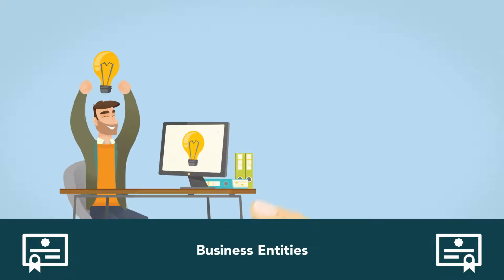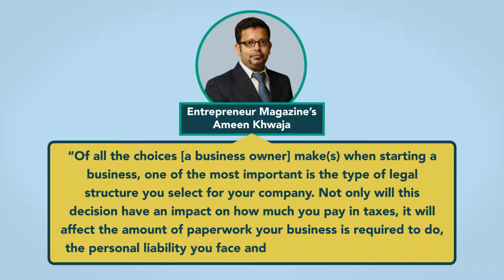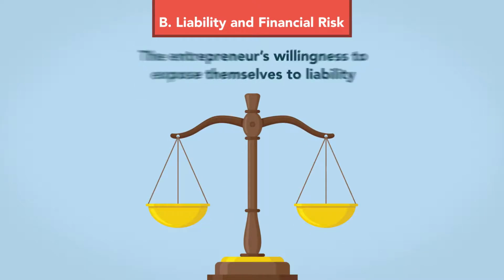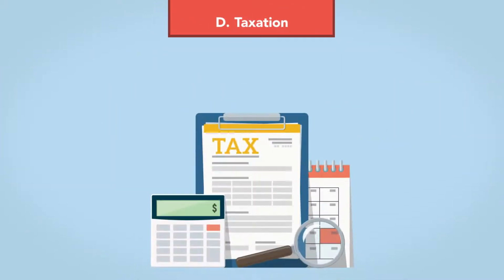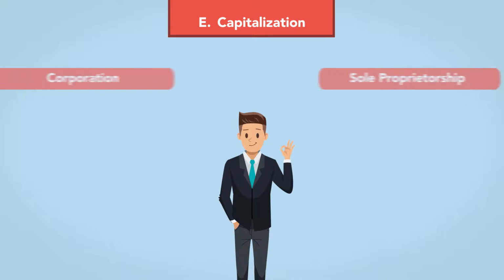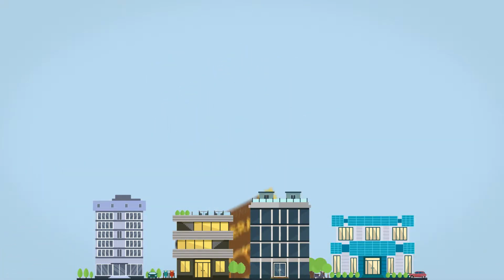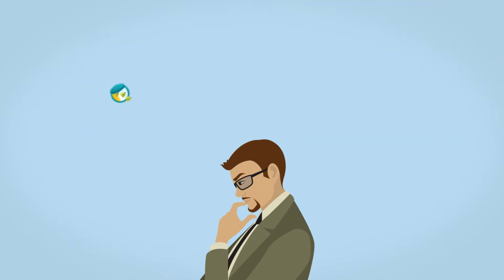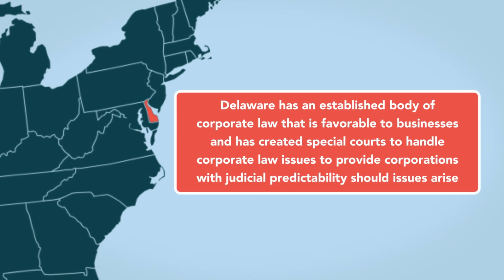Introduction to Business Organizations: Module 1 of 5